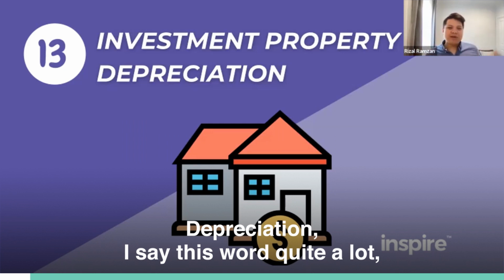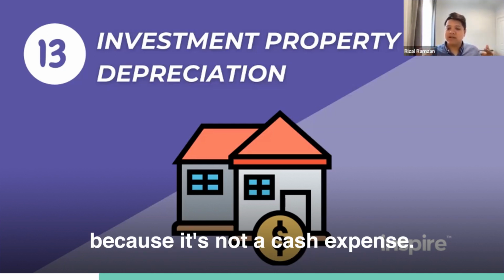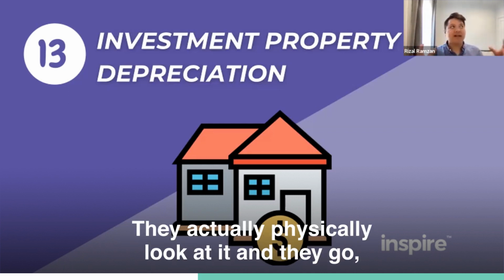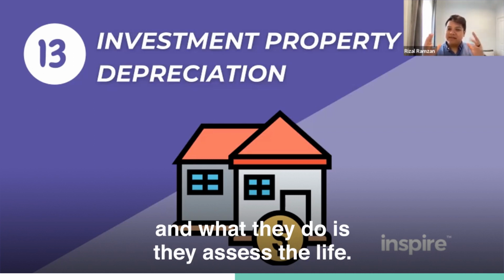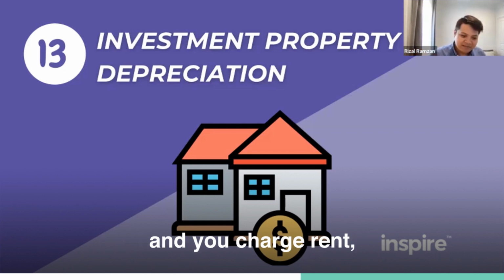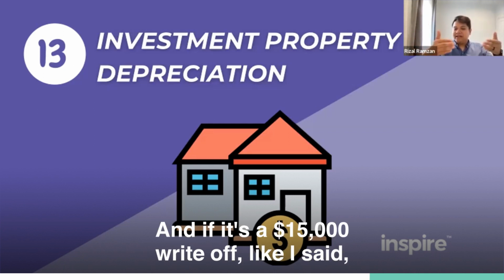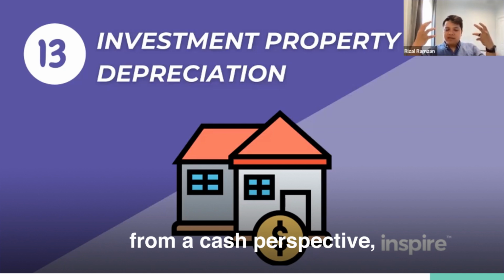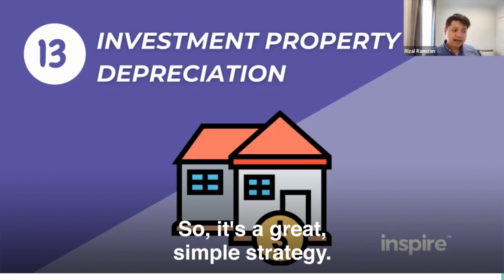A Simple Strategy To Pay Less Tax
Asset Depreciation
Depreciation is just written off. When you buy an asset, it doesn't become an expense. It doesn't reduce the income in your name straight away and it always sits on your balance sheet as an asset. The only time you can claim some of those expenses is if you depreciate that asset, it loses value and you can write it off. So, depreciation is a great way to reduce your tax because it's not a cash expense.

Investment Property Depreciation
If you bought a car or a house, they are capital improvements. You are writing off the value of the house for wear and tear and you're not spending money on it. You might spend around $500 to $700 for a depreciation schedule. A Tax Depreciation Accountant comes in and looks at the house for properties. They might check things and assess the value of your fixtures and fittings and assess your lifestyle. Once they go through it, they can check the depreciation value.

Depreciation Schedule
We have seen depreciation schedules spitting out depreciation worth $15,000 or $17,0000 per year. It helps if you have a rental property and you charge rent, you pay all your expenses, and pay your interest on your loan, you have a profit at the end of the year. Let's say $10,000 without a depreciating schedule, you're going to get taxed on $10,000. Then, your return on investment drops by 30% which is $7,000. If you have a depreciation schedule, you include that depreciation in it. If it's a $15,000 write-off, it would drop the rental property from a $10,000 profit to a $5,000 loss. The benefit of the $5,000 loss is you can offset that against any other income that you earn in your name. So, it’s salary or trust distribution income, use that deduction against other income.

Cash Perspective
From a cash perspective, I've made a profit of $10,000. I have that cash in my pocket. That's actual cash.

Tax Perspective
From a tax perspective, I've made a $5,000 loss because of depreciation. So, I didn't pay any tax on it, but I didn't spend that $10,000 to get the $15,000 in deduction, I didn't spend that money. It was through the building being written off over time. So, it's a great strategy.

Welcome to Inspire Accountants. We are dedicated to helping small business owners  in Brisbane and around Australia to save tax, boost their profits, and accelerate cash flow.

Some of the industries we work with, but are not limited to are:
• Medical/Health
• Hospitality
• Property
• Lawyer
• Marketing
• Manufacturing
• Engineering
• Gyms

If you’re a business owner, you know that having a great accountant is essential to your success. But finding the right one can be a challenge.

There are 3 top common problems small business owners face with their current accountants; they’re not proactive, they charge by the hour, their accountant was too slow to respond.

If you’ve been feeling the same, Inspire Accountants is here to help. Here’s some things we do:
• Quick calls and emails are FREE, with a guaranteed 24 hour response time.
• We lodge your BAS two weeks early and help you maintain a healthy "TAX WAR CHEST".
• We host 3 x proactive future focused meetings with you each year.
• We prepare your tax returns and financial statements for your businesses, investments and family early in the new financial year.

We’re a team of experienced small business accountants based in Brisbane who are dedicated to helping our clients grow and succeed. We offer a full range of accounting services, and tax preparation to financial planning and consulting.

We’re always available to answer your questions and offer advice.

Read these Success Stories where some of our clients share how working with us has changed their business

Have you got a question about this video or wish to learn more about this topic?